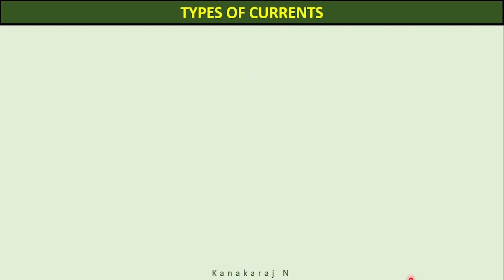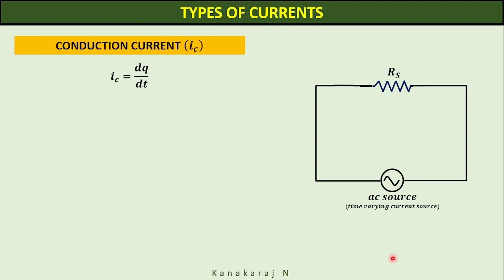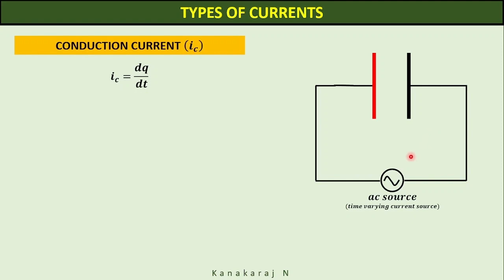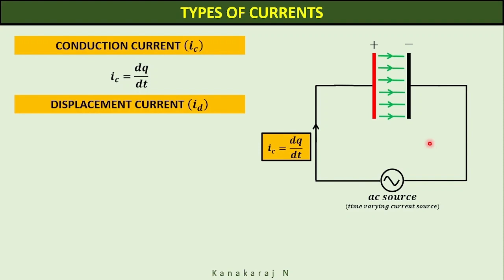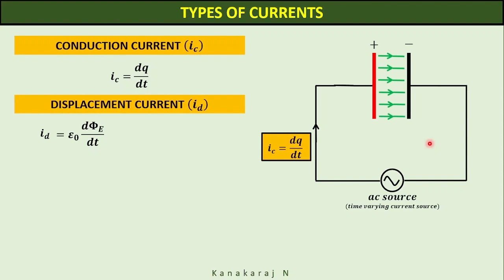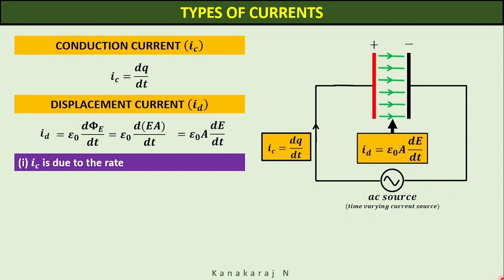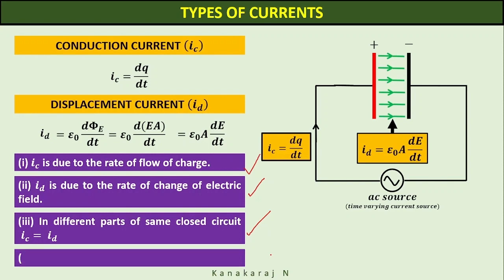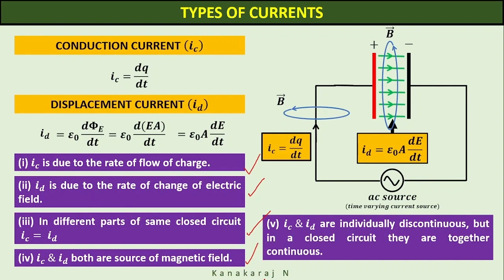120501 TYPES OF CURRENTS CONDUCTION AND DISPLACEMET CURRENTS